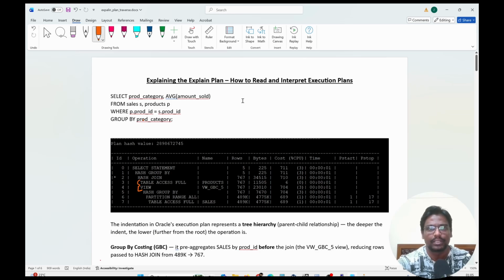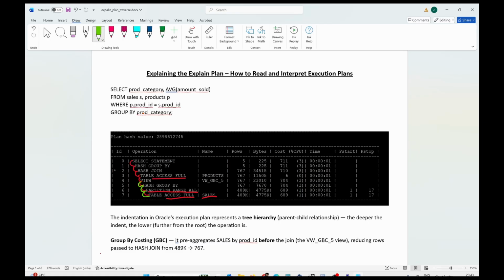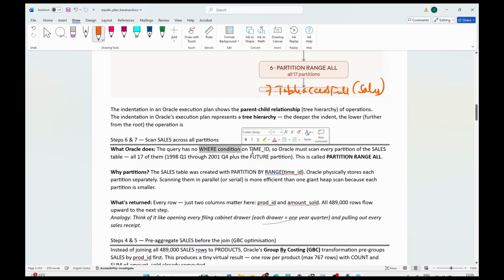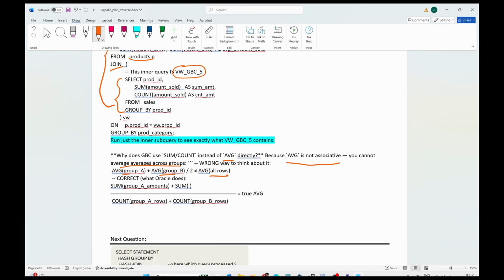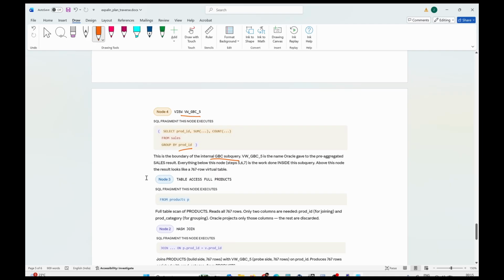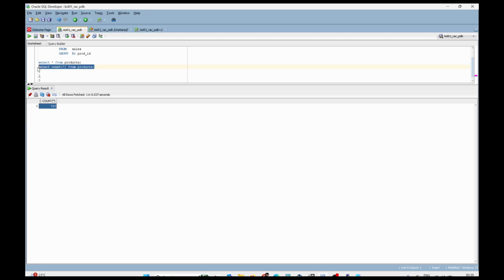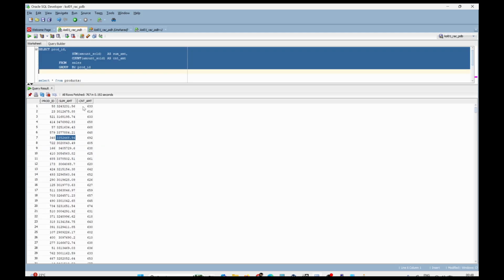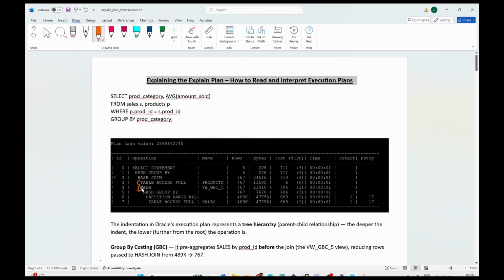Explaining the Explain Plan – How to Read and Interpret Oracle Execution Plans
Confused by Oracle execution plans? This tutorial breaks down how to read and interpret EXPLAIN PLAN output step by step — so you can diagnose slow queries and tune your SQL with confidence.